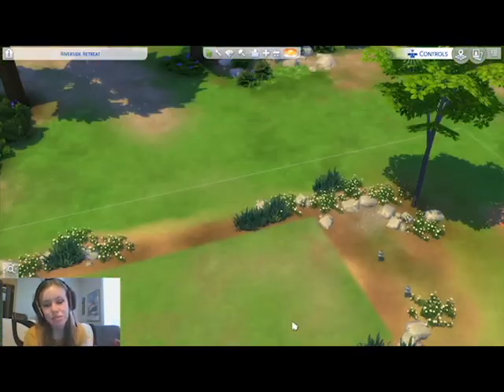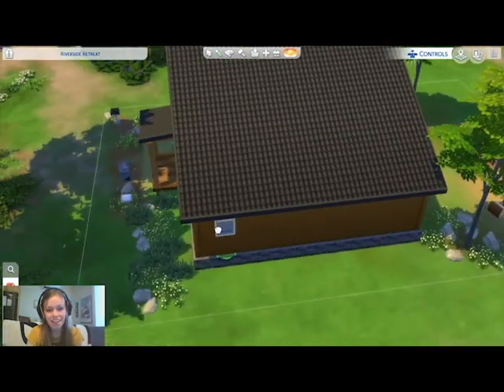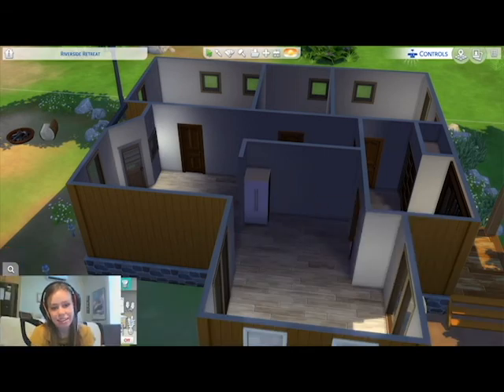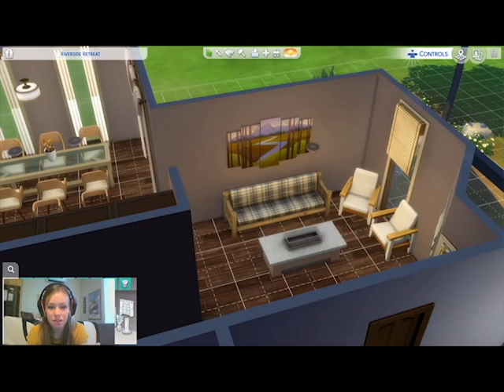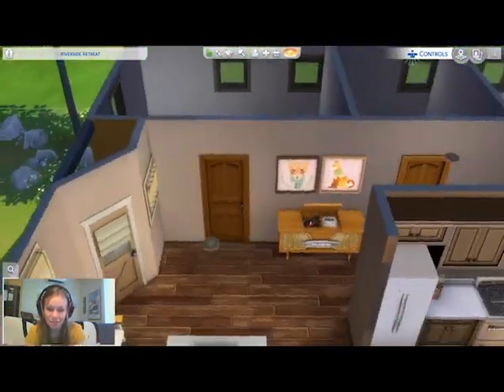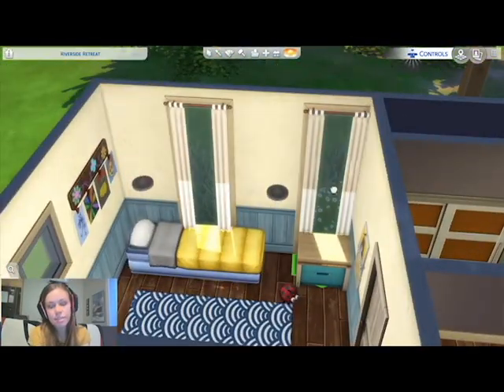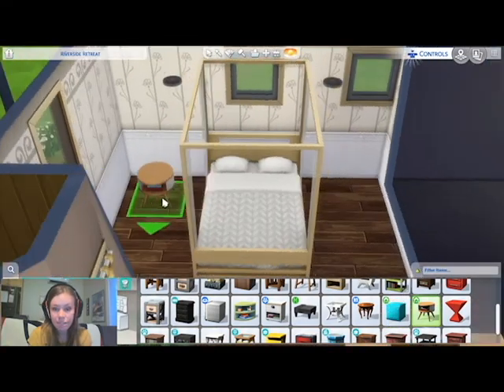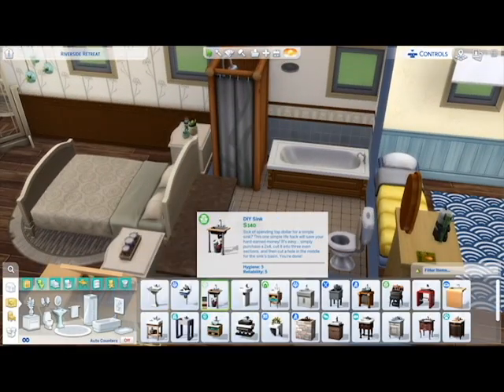The Sims 4 Speed Build - Family Cottage Getaway - No CC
Gallery ID: bethanyxo23